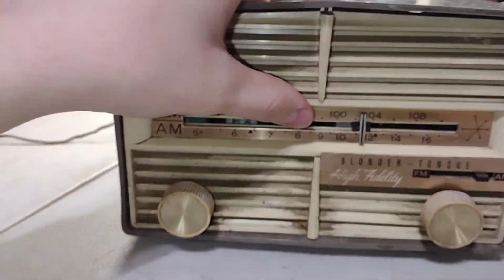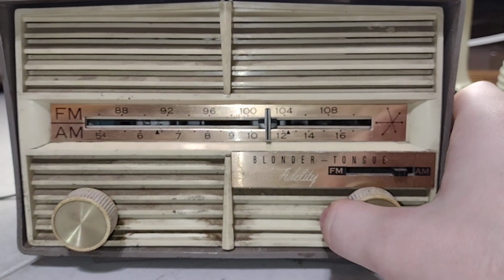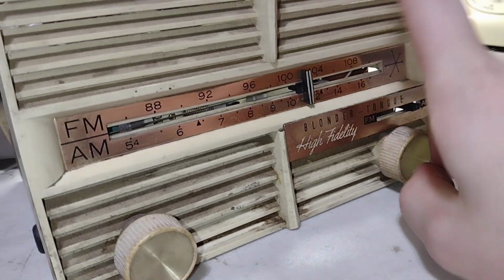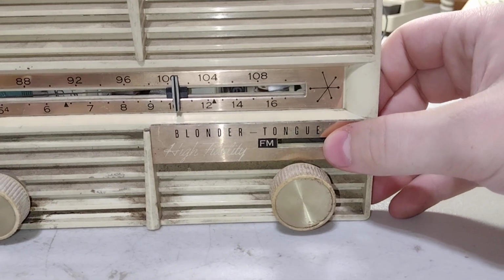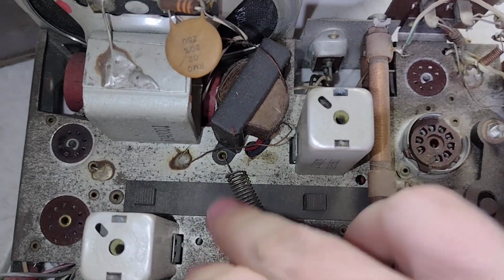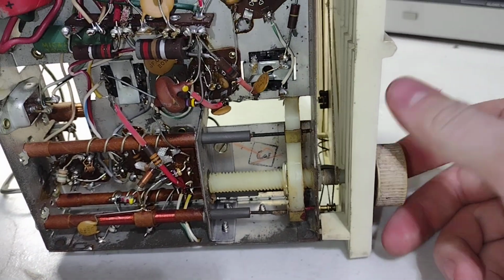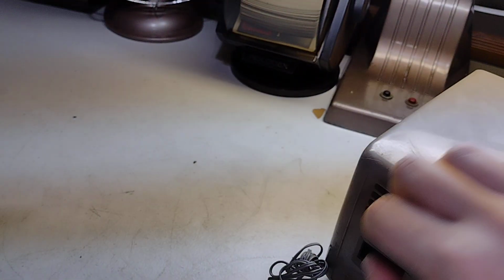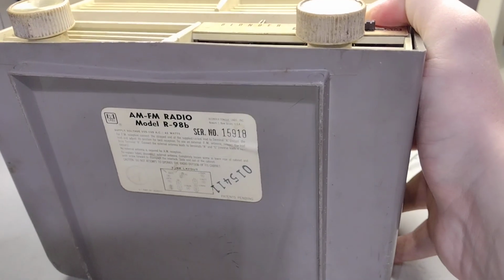The most frustrating radio I own...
there's Insanity inside this blonder tongue...